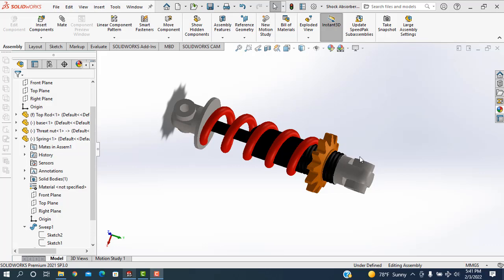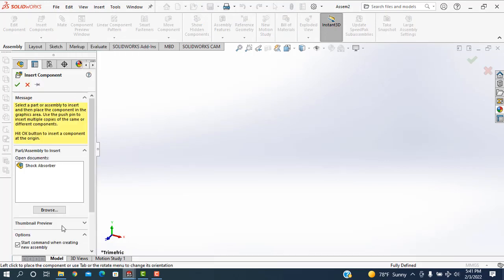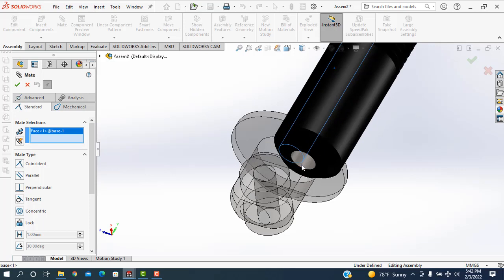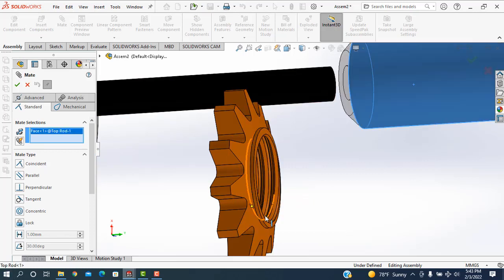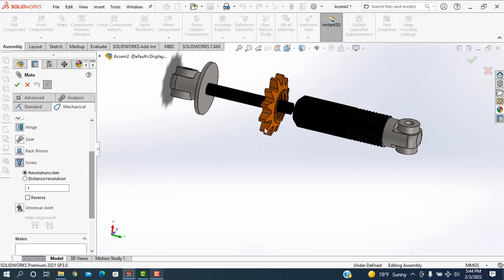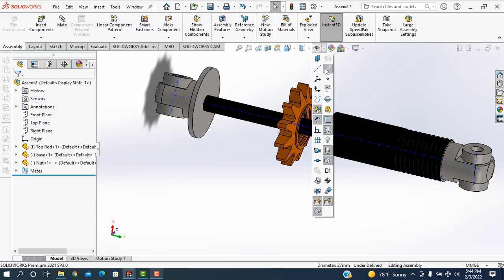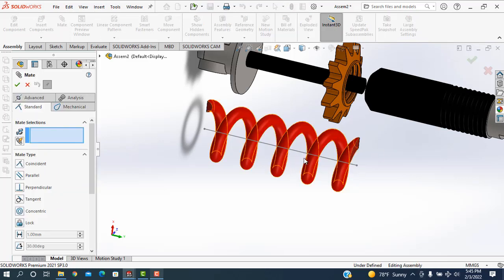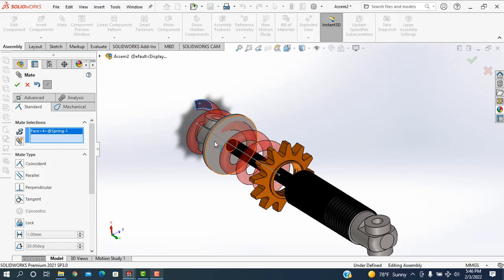How to design a Shock Absorber - Redesign Engineering